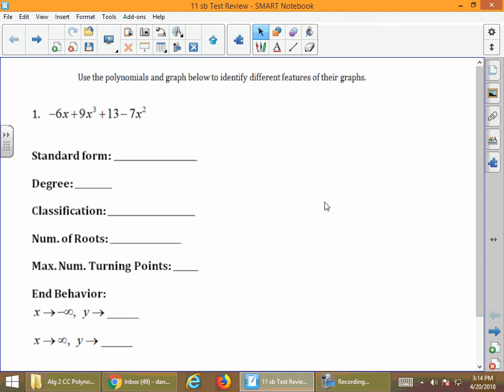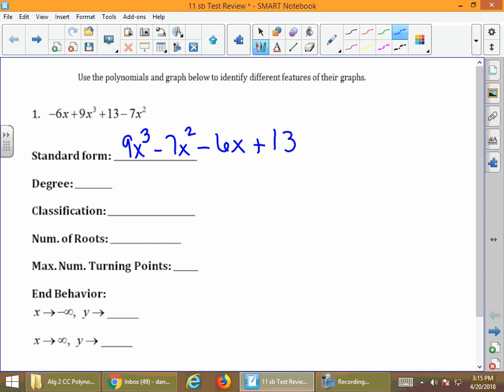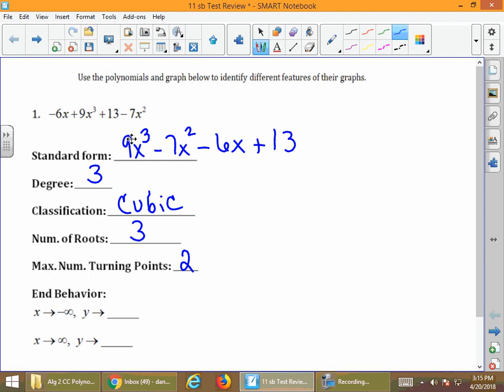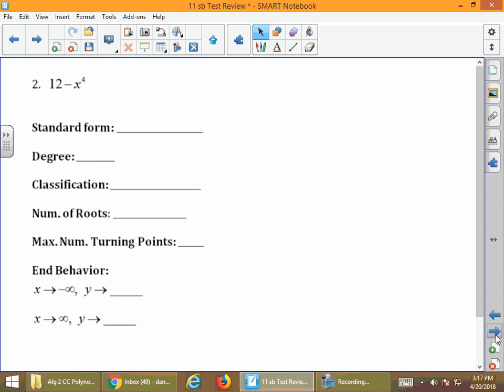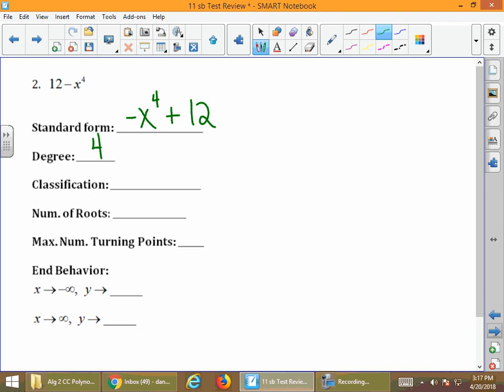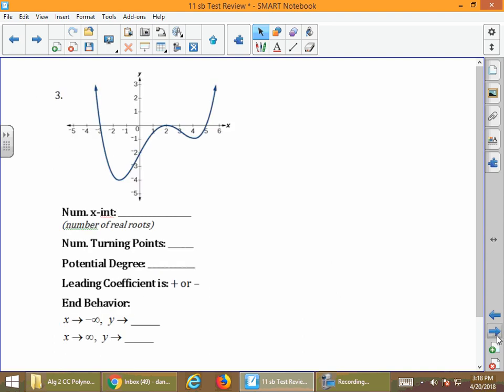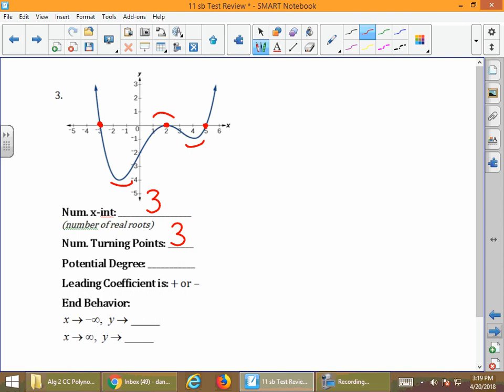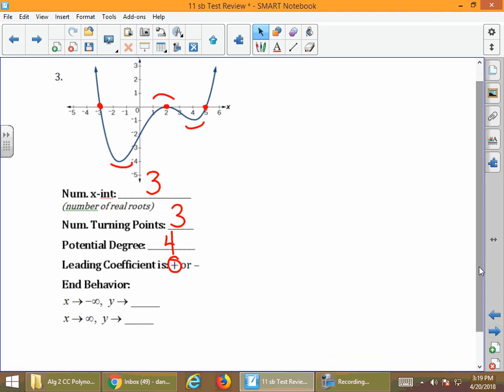a2 rev graphing poly questions 1 3